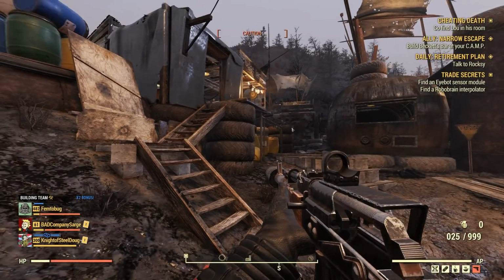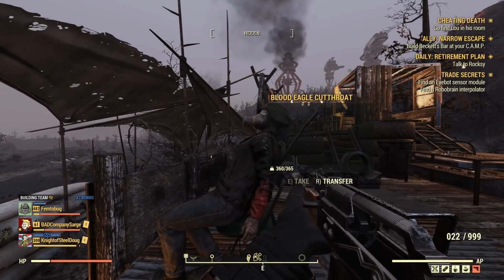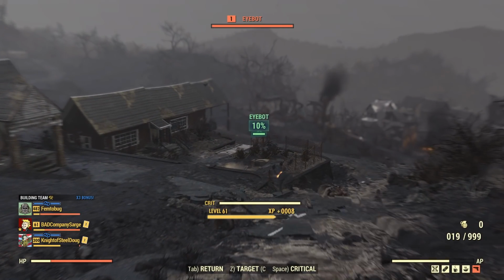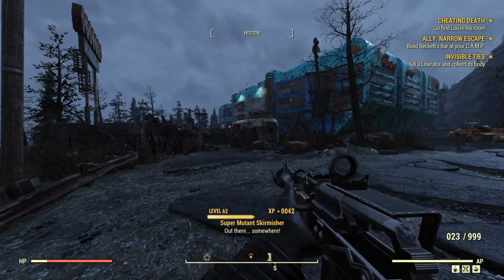How to Change the Meta | Fallout 76 Discussion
The current meta for Fallout 76 has Bloodied builds far above all others. I would love to see a more diversified meta, with multiple builds near the top of the power curve. There needs to be some changes if this is going to take place, so, in this video I'll discuss how the meta could be changed and the benefits it would bring.